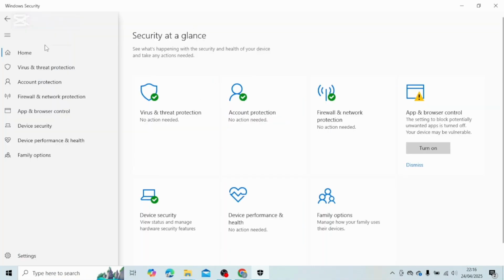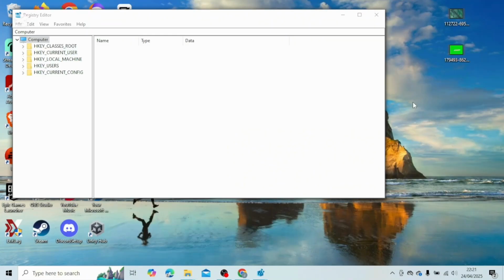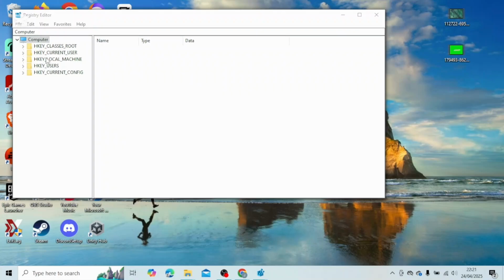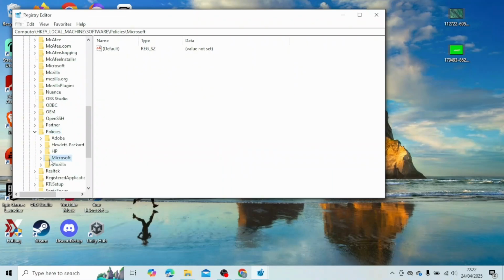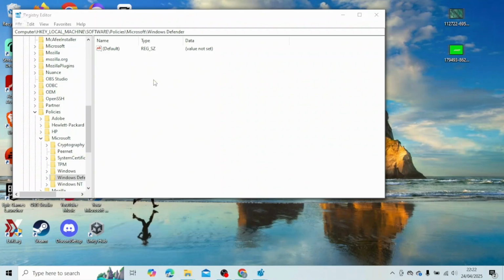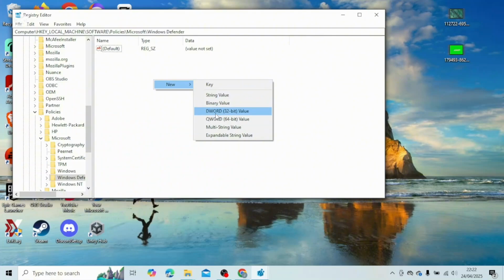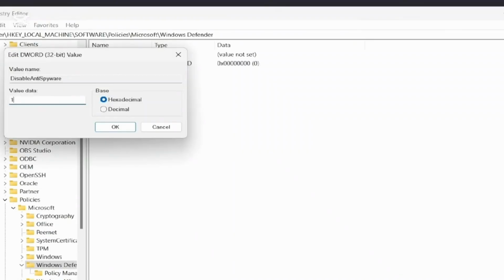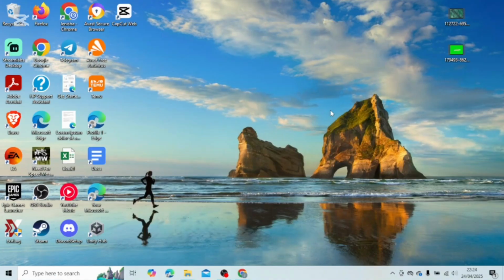How to Turn Off or Disable Windows Defender in Windows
Looking to disable Windows Defender on your PC? This video will walk you through the steps on how to turn off or disable Windows Defender in Windows easily. Whether you're asking, "How do I disable Windows Defender permanently?" or just need to turn it off temporarily, this tutorial covers it all. Learn how to access Windows Security settings and take control of your system’s protection preferences. Watch now to see how you can disable Windows Defender on your Windows computer today!

Timestamps:
00:00 How to Turn Off or Disable Windows Defender
00:10 Disable Windows Defender in Windows Settings